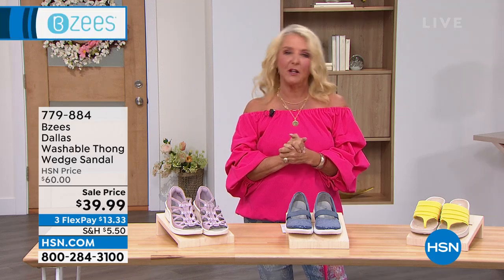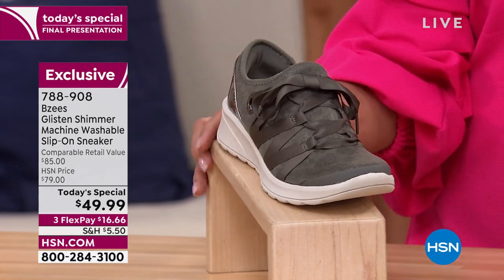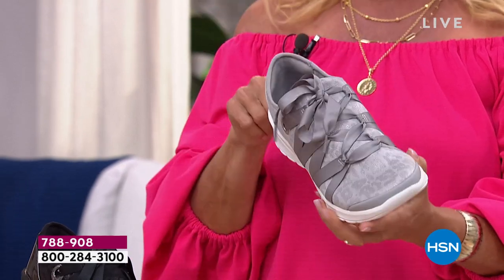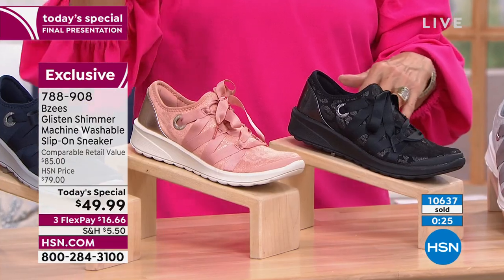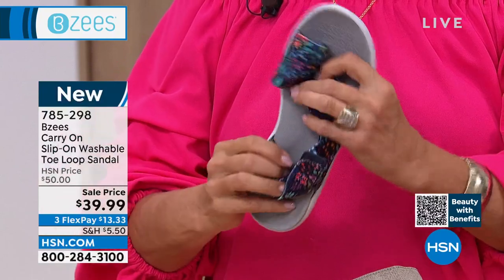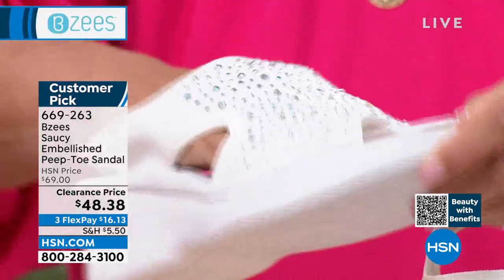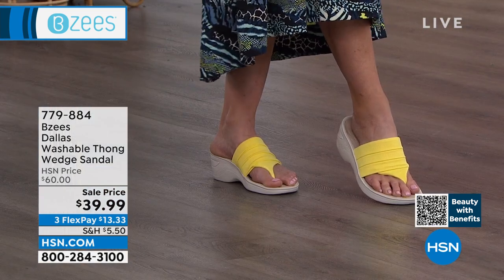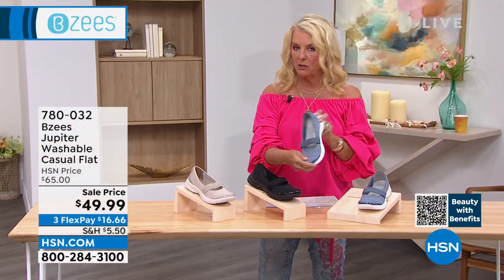HSN | Bzees Footwear 05.17.2022 - 11 PM